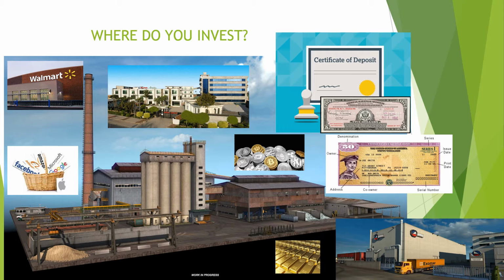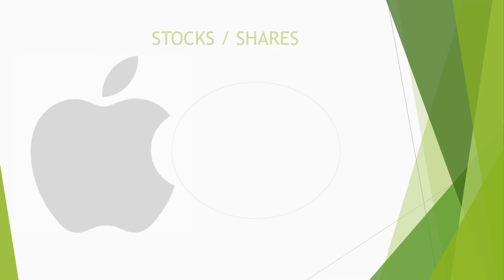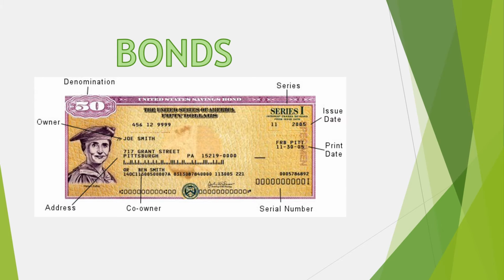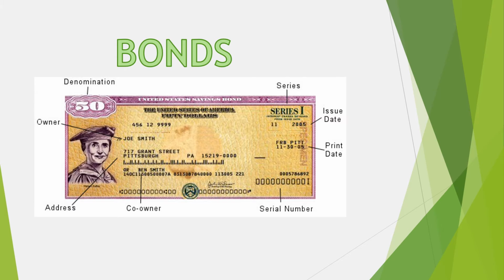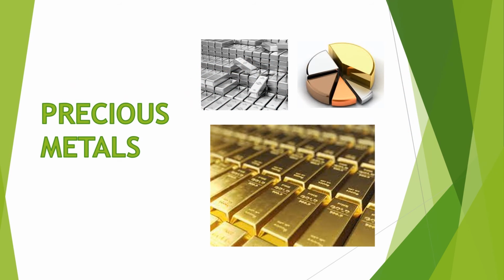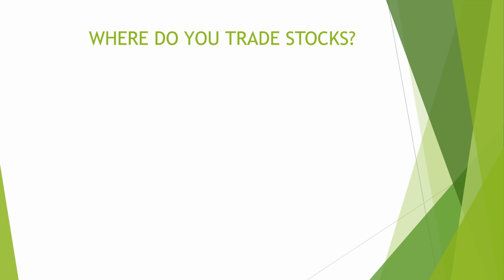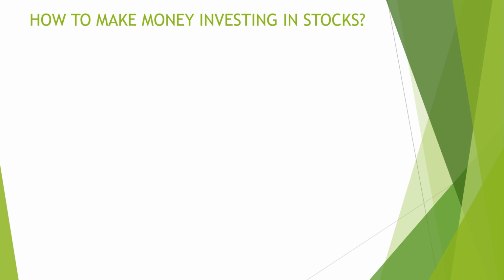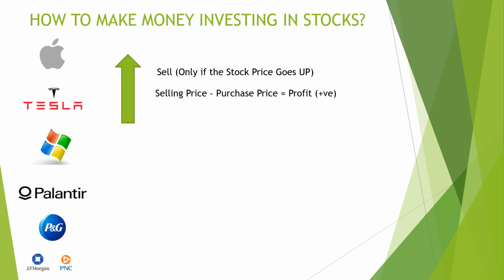INVESTING FOR BEGINNERS 2 Stock Market, Stock Exchange, various Types on Investments JAN 31 2022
VARIOUS TYPES OF INVESTMENTS:
1. STOCKS
2. BONDS
3. MUTUAL FUNDS
4. REAL ESTATE
5. PRECIOUS METALS

STOCK MARKET:
1. STOCK EXCHANGES
2. NYSE (NEW YORK STOCK EXCHANGE)
3. NASDAQ
4. OTC (OVER THE COUNTER) STOCK EXCHANGES.

PROFIT & LOSS IN STOCKS